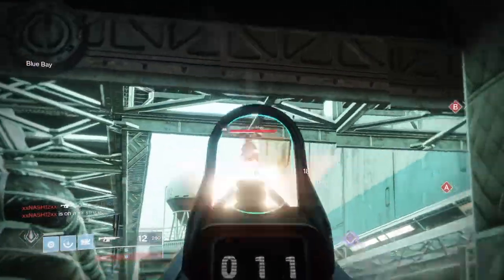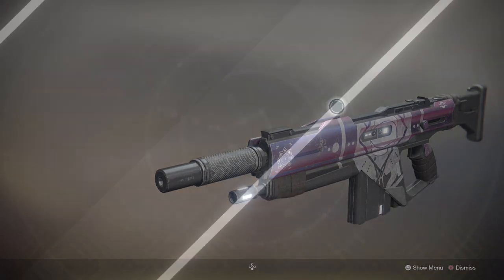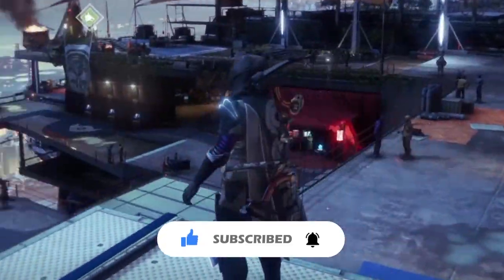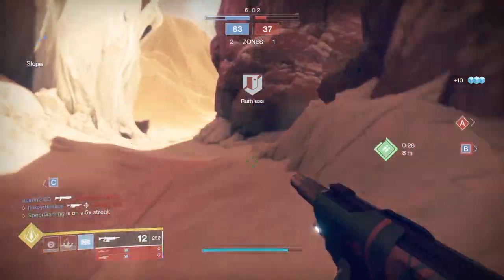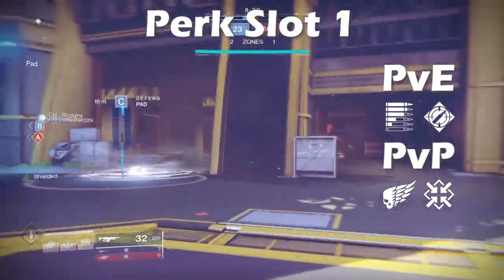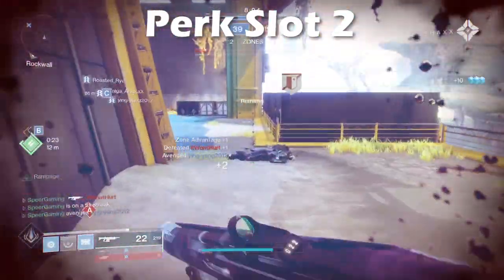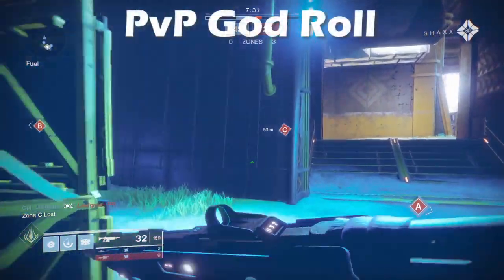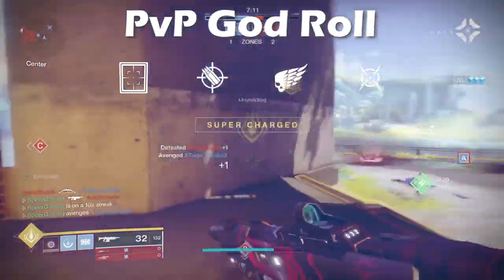Horror Story God Roll Guide | Destiny 2: Festival of the Lost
The Horror Story is back with Festival of the Lost with an updated perk pool. This is all of the perks you can roll on the Braytech Werewolf in this year's Festival of the Lost seasonal event. This is the best perks for PvE and PvP.

MY GEAR (Paid Links):

Astro A10 Headset
Sony PS4 Camera
Remap Kit for PS4 Controller
Blue Snowball Microphone